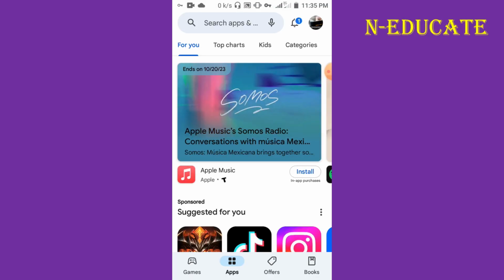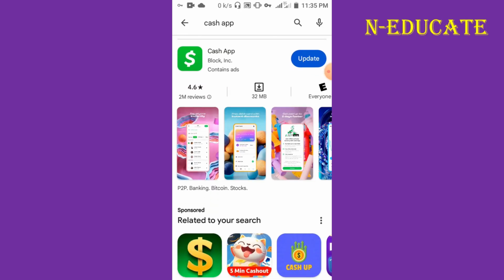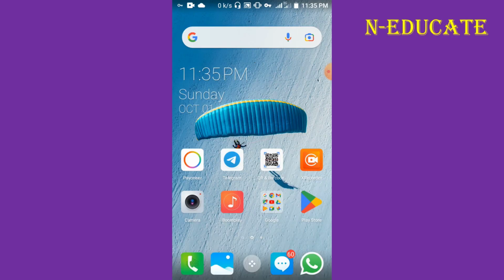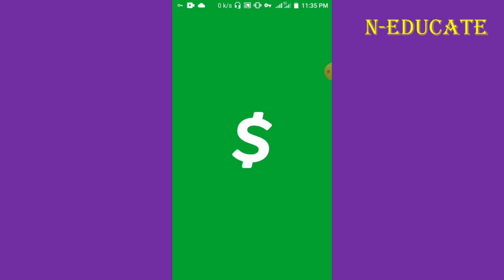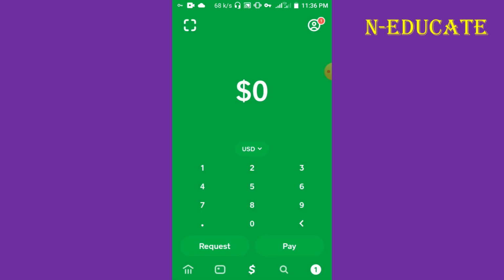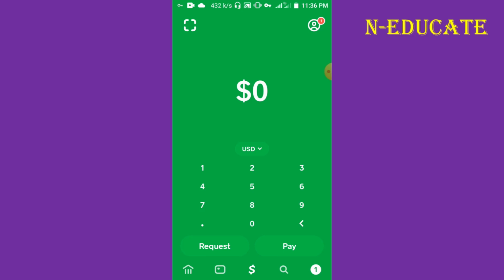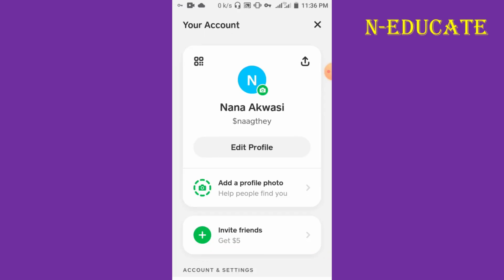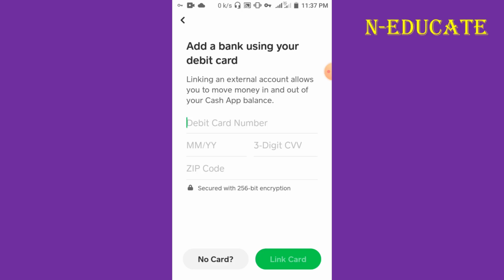How to download cash app in South Africa (Step by step)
How to download cash app in South Africa A step by step guide.

Cash app is one of the app that allows you to receive and payment without any difficulty. It is very useful when you are the one who deals with online business.

In this video you will learn a step by step tutorial on how to download cash app in south africa from your playstore if you are android user and you can also go through the same process if you are on the iphone using the appstore.